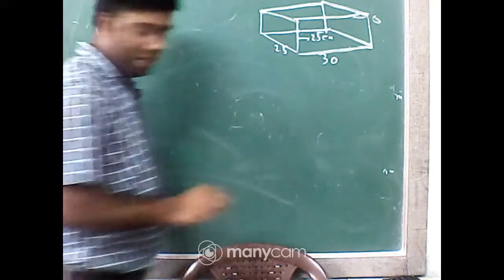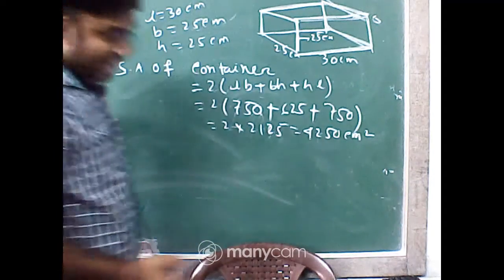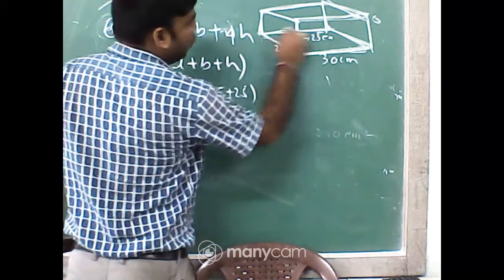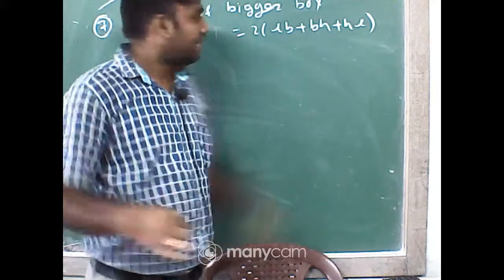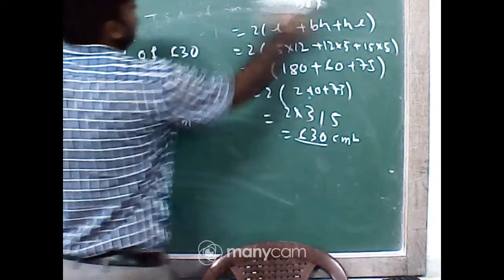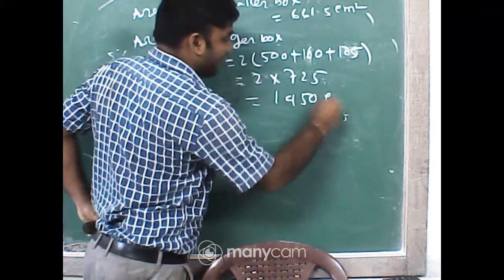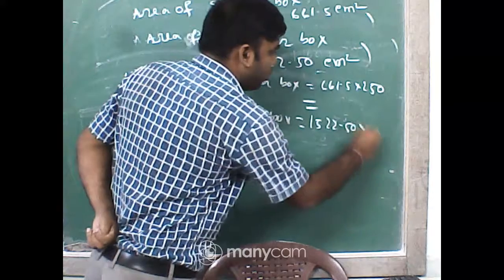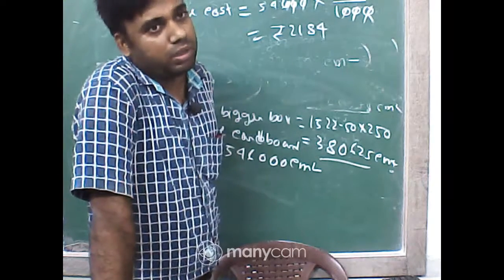CLASS IX MATHEMATICS (TOPIC : EX 13.5 Q6, Q7)